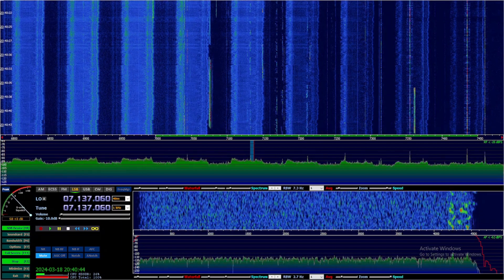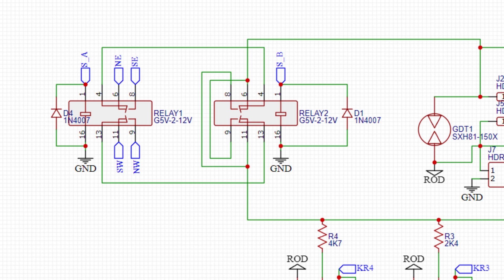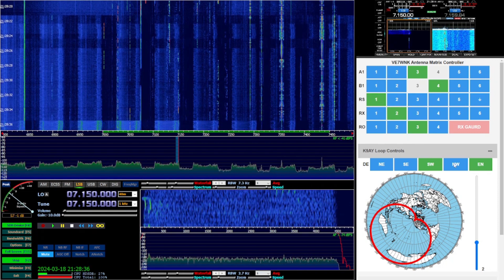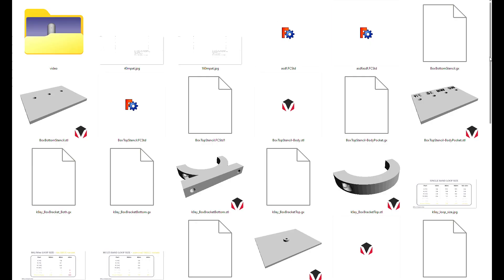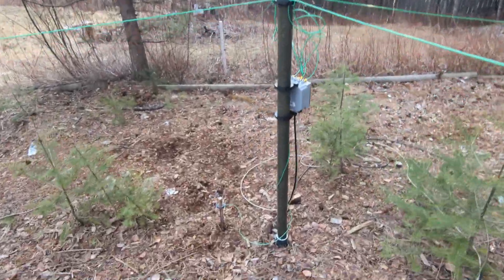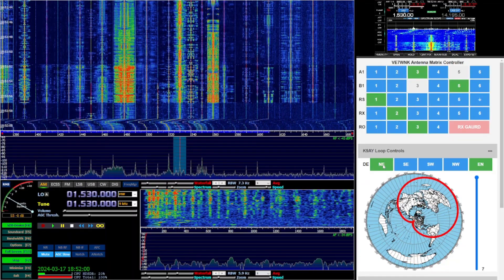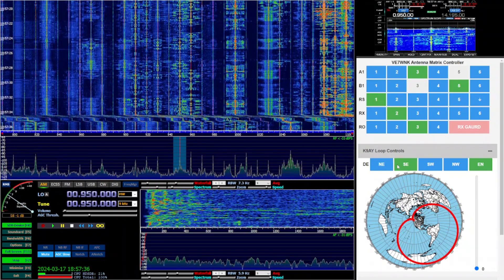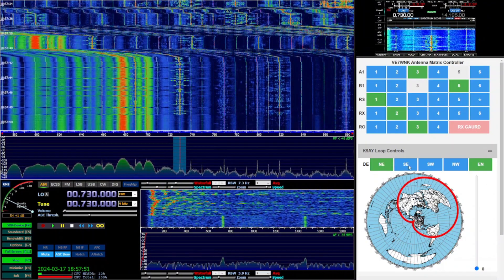K9AY Loop (VE7WNK's version)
Building antennas is always a blast!

Acknowledgements:

Credits to K9AY for his design of the base loop. Credits to KK5JY for his LOG balun which I used for this project.

Thanks to @ve6wz and @VE6BGT who were my inspiration to put this into video format. Steve in particular was helpful in answering some questions I had while laying out my PCB. Skip makes some of the most interesting VHF, UHF, and Microwave content on this platform.

Schematics, PCB Layout, BOM, and more can be found on my EasyEDA account, or at ve7wnk.ca under files.